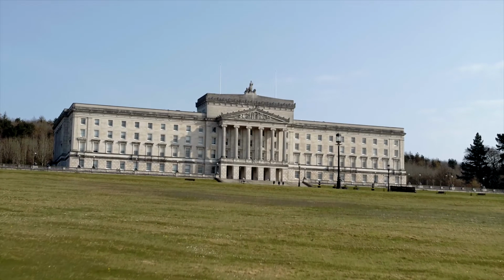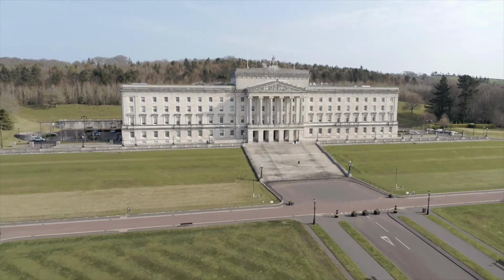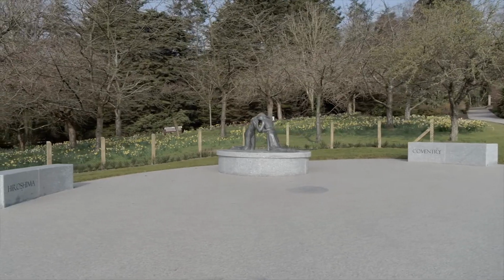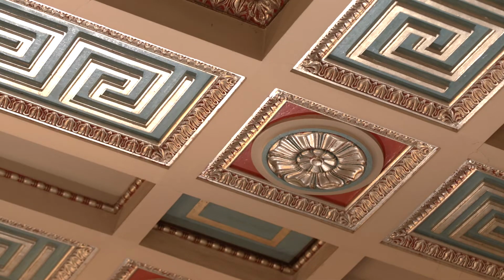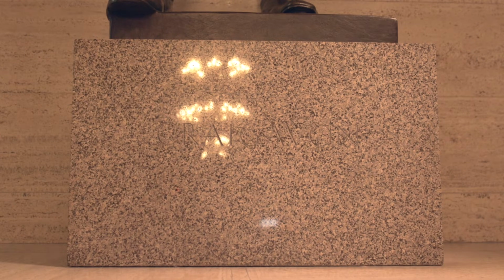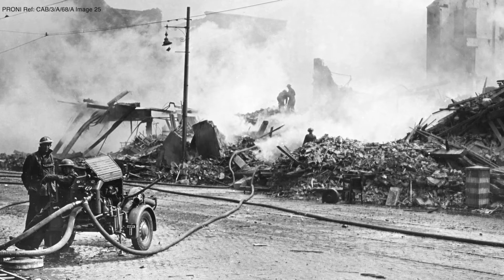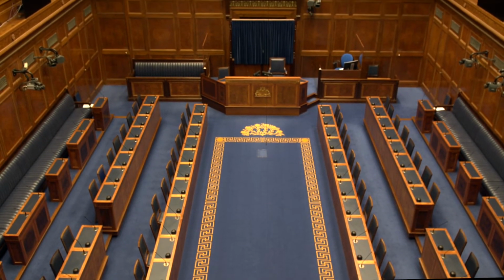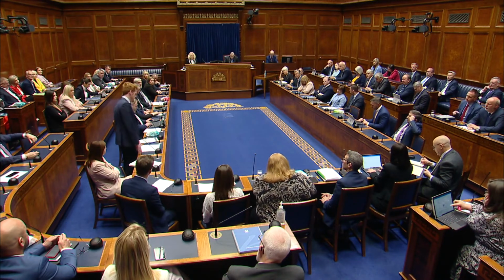Video Tour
Welcome to Parliament Buildings, home of the Northern Ireland Assembly. In this video, we’ll take you on a tour of this iconic building and tell you all about its history and architecture, as well as its use today as the setting for the devolved legislature in Northern Ireland.

This video has English and Irish subtitles. It has also been split into chapters for ease of use:

00:00 Introduction
01:35 Chapter 1 - The Exterior of the Building
05:12 Chapter 2 - The Great Hall
09:16 Chapter 3 - The Senate Chamber
12:35 Chapter 4 - The Assembly Chamber
14:58 Visit and Find Out More